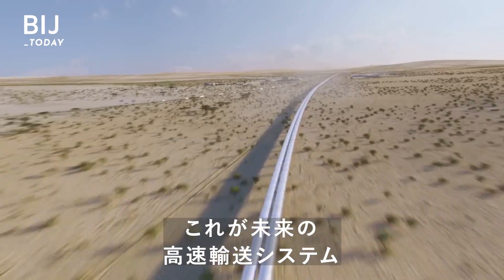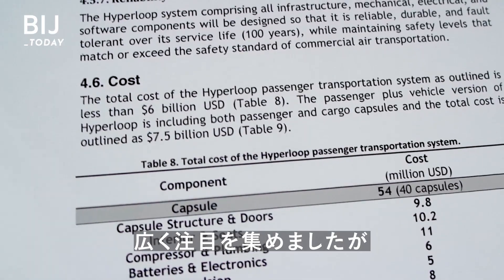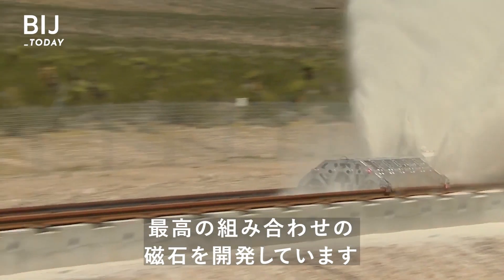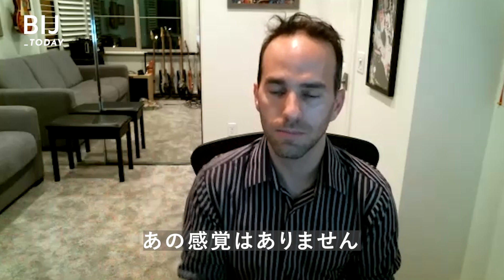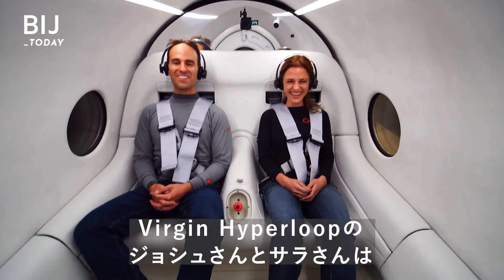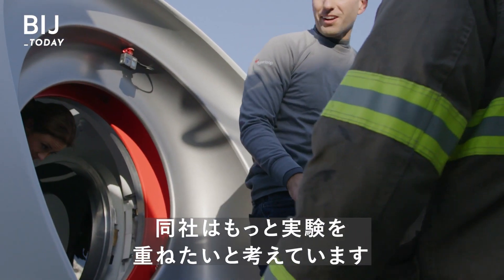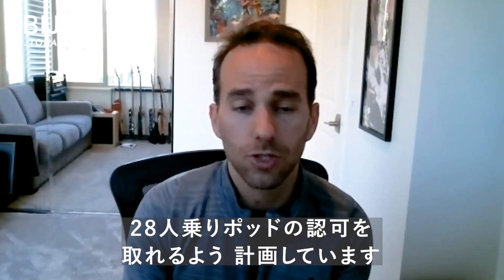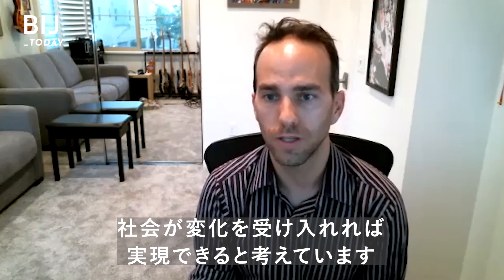イーロン・マスクが構想「ハイパーループ」がカッコ良すぎる！🚄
未来の高速輸送システム「ハイパーループ」がかっこいい！🚄✨
新幹線の3.5倍の速さで、ボーイング747よりも速い😲
10年もすれば、移動が今よりずっと安く速くできるようになる？！👀